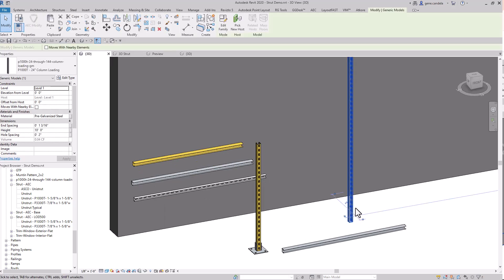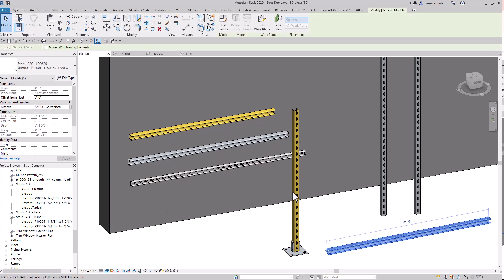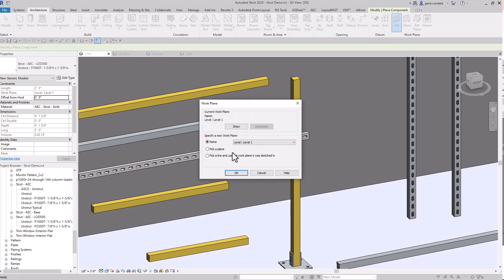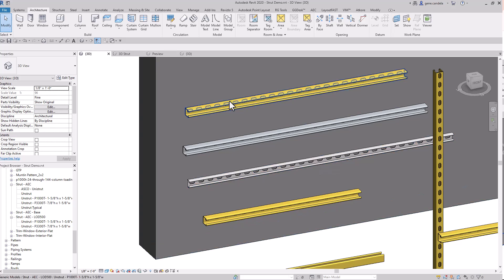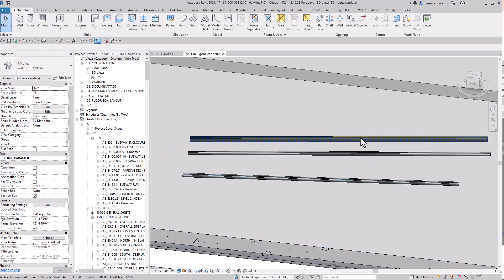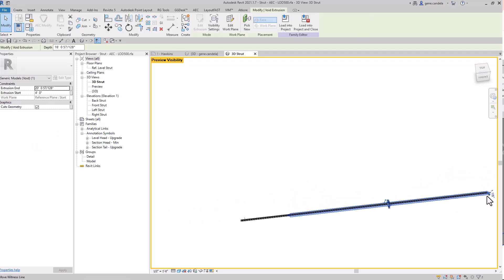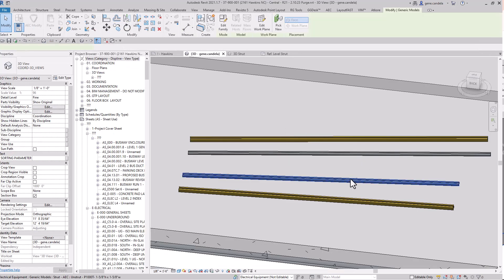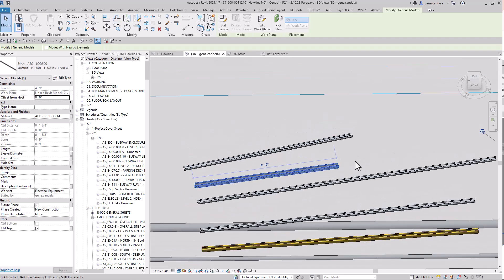Revit Families - The Perfect Strut Family!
In this video, we breakdown the how to build a Strut Family in Revit.